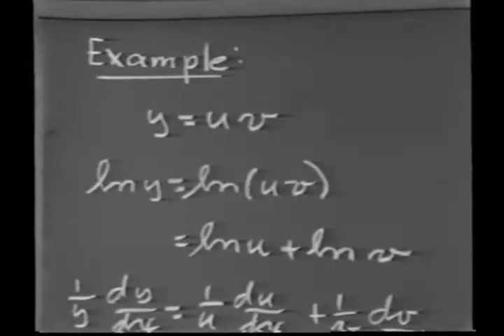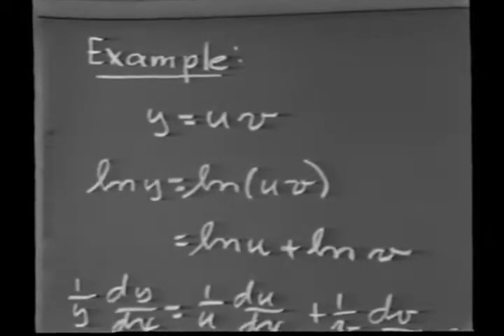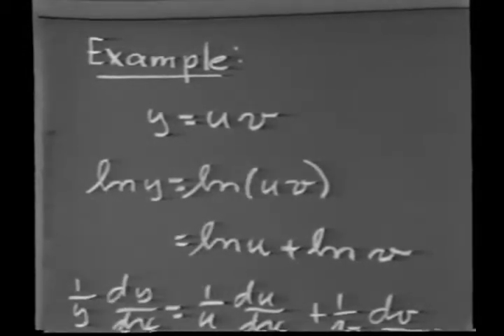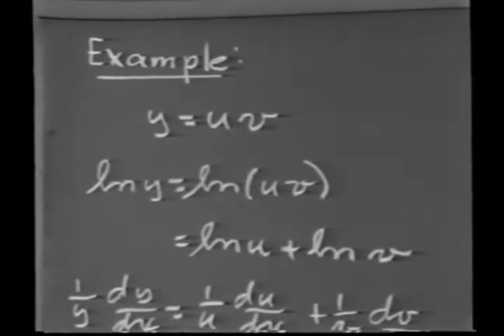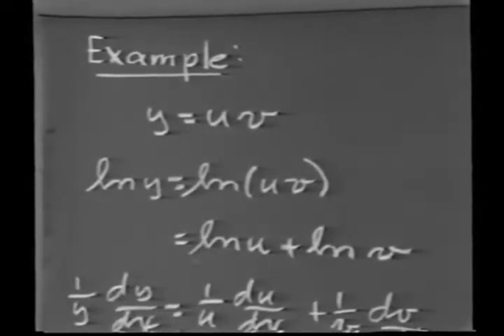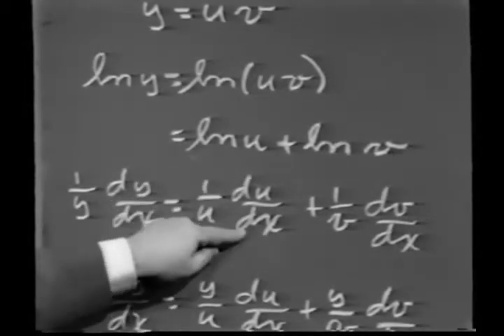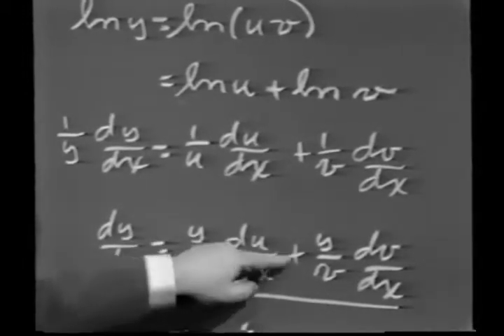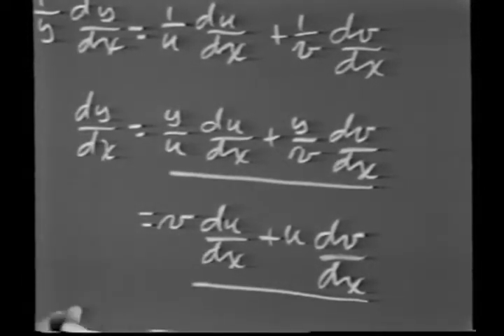Logarithms Logarithms without exponents Lec 1 Finding the value of e